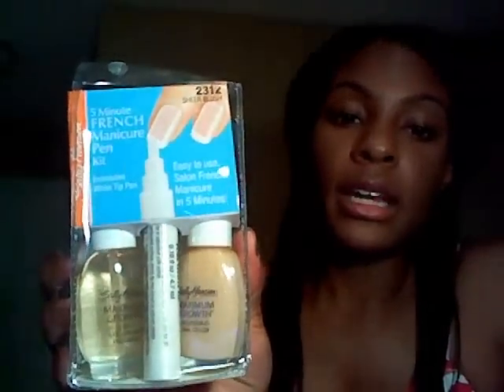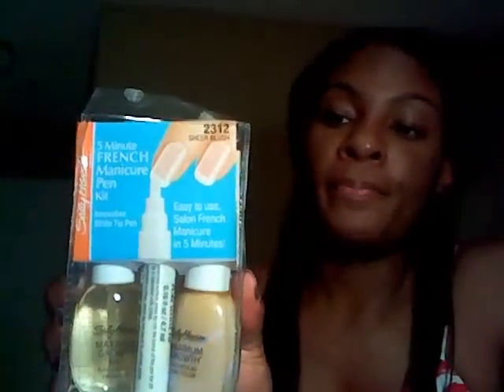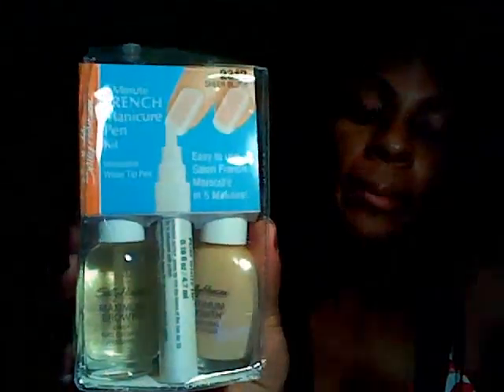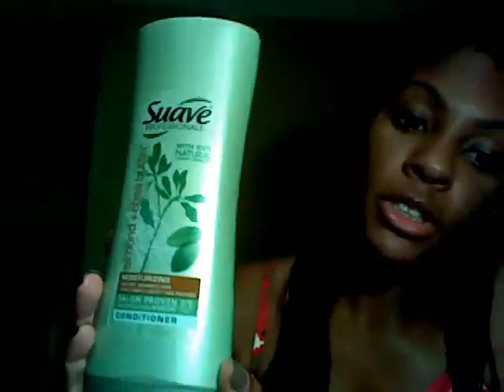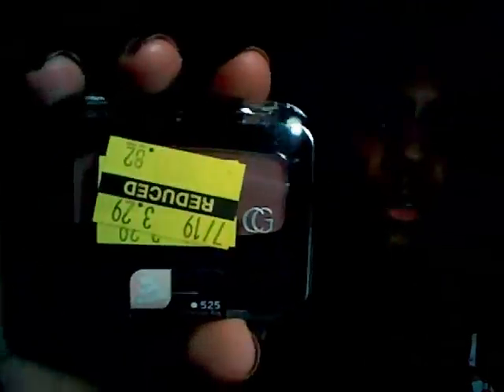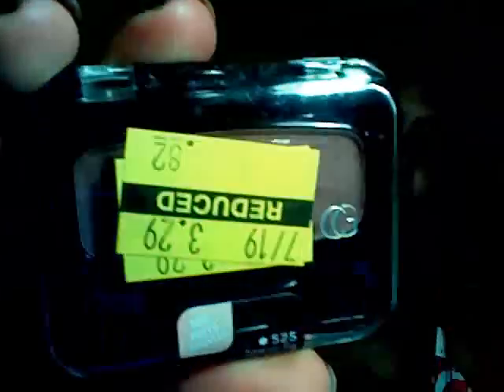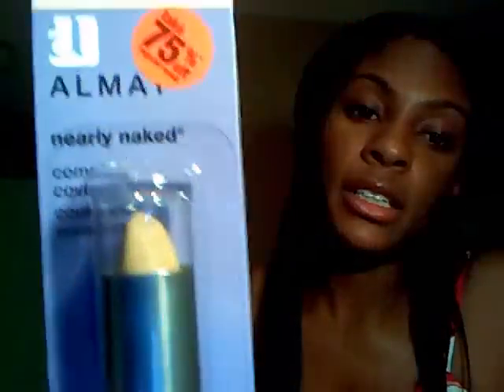Dollar Tree, CVS, and Kmart Beauty Haul